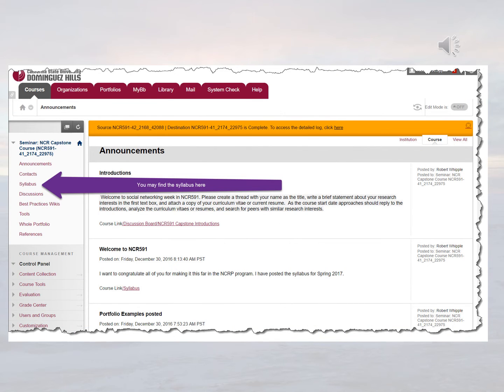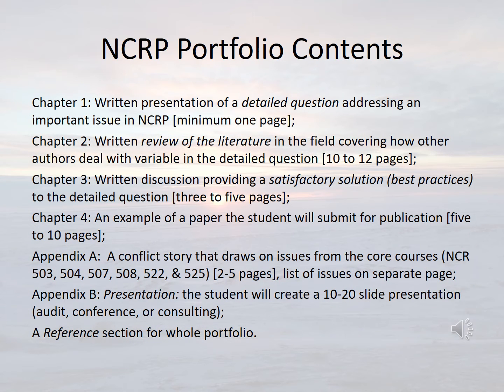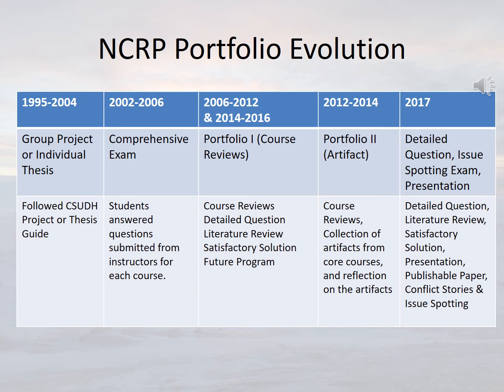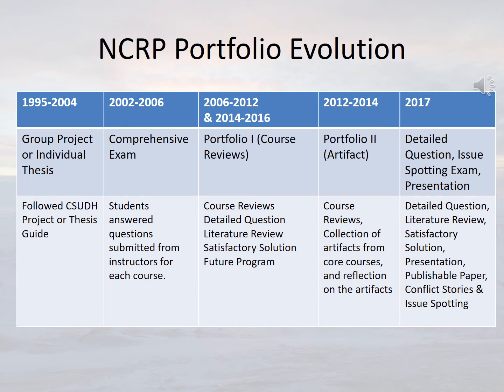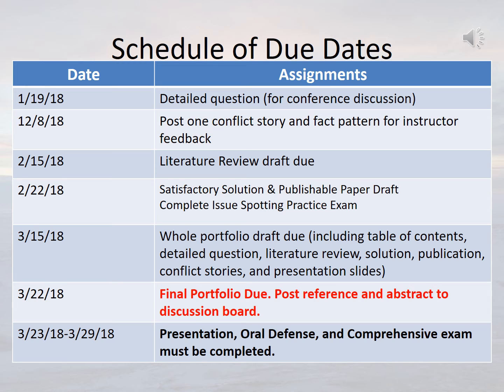NCR 591 41 23226 Spring 2018 Introduction a